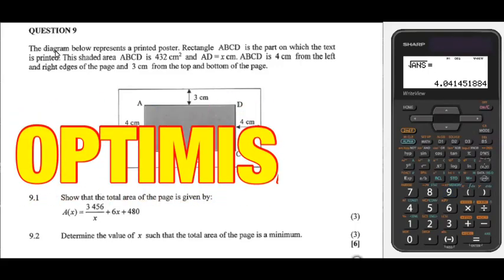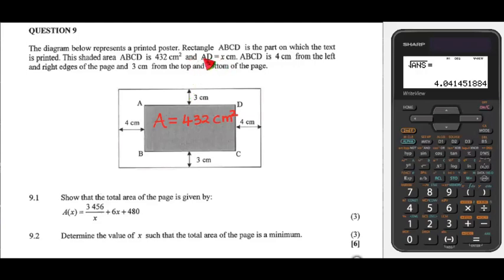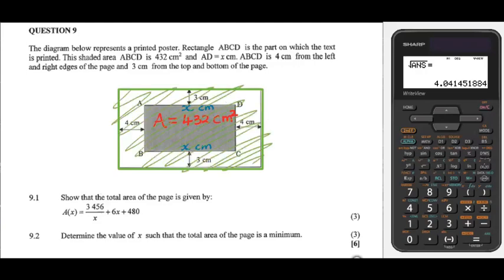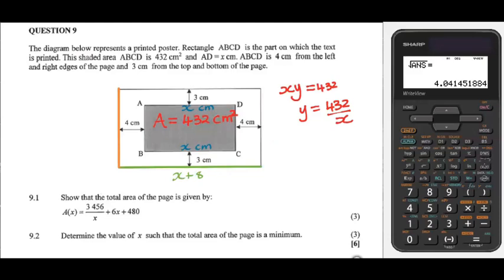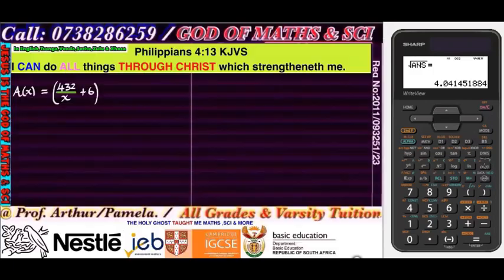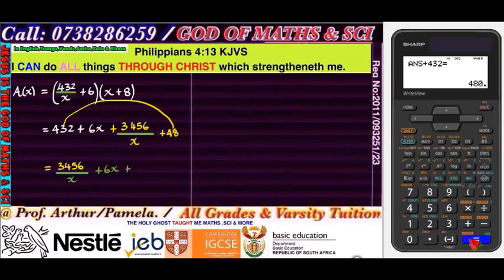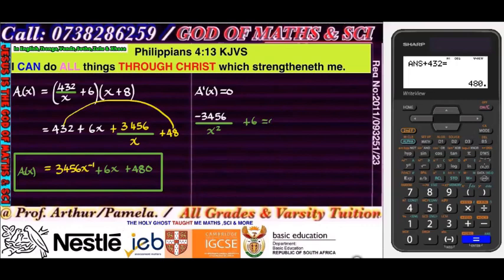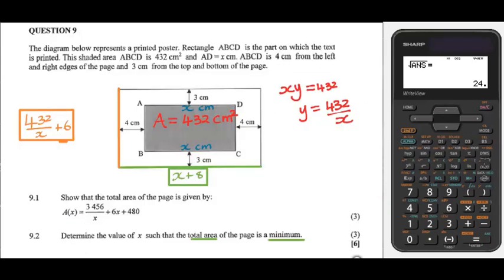Optimization printed poster